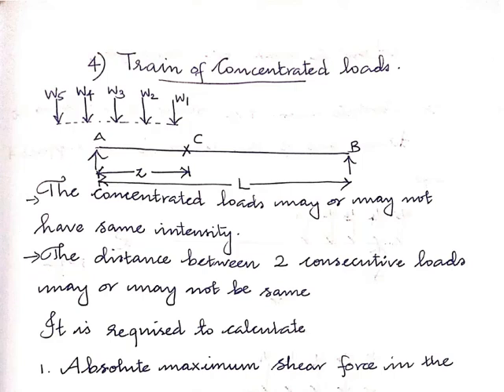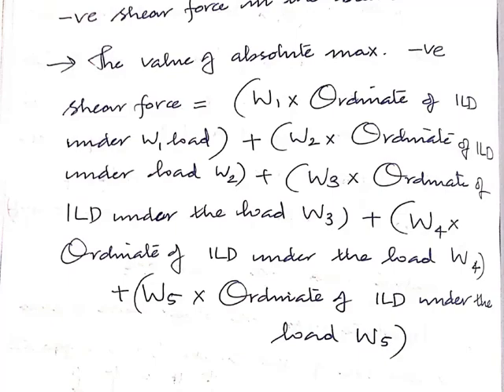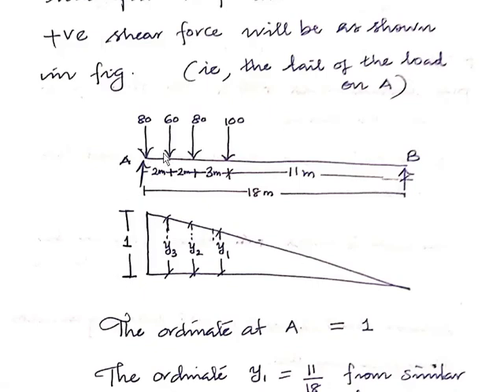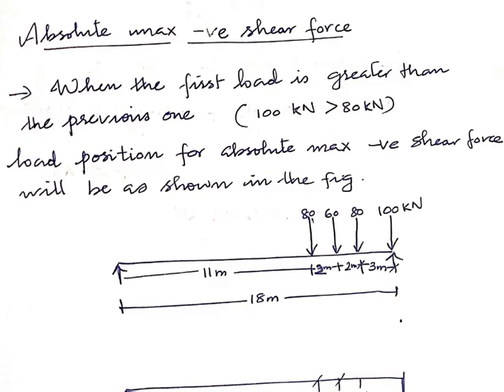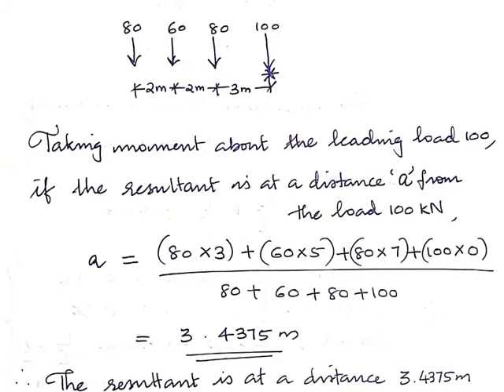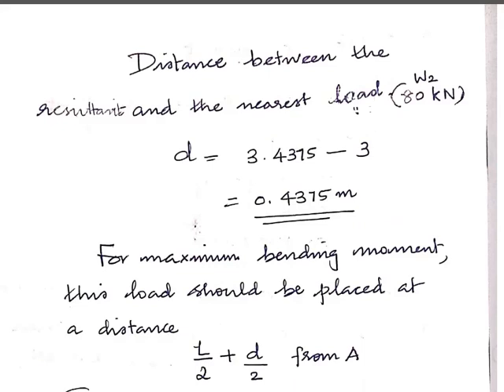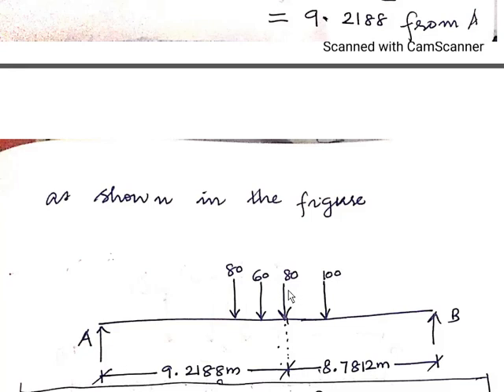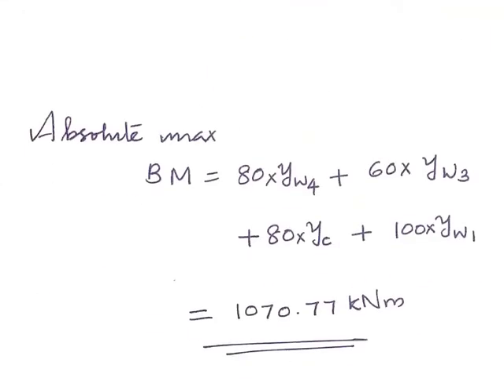sa1 4 9